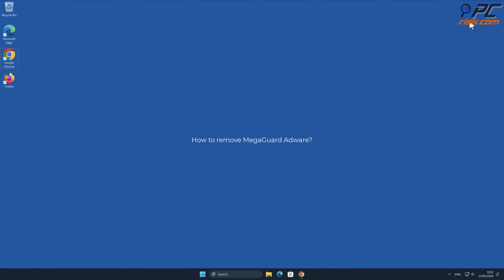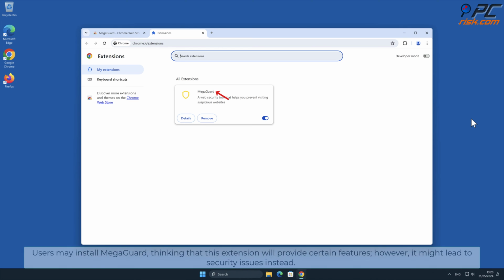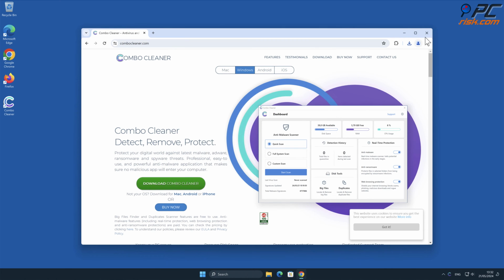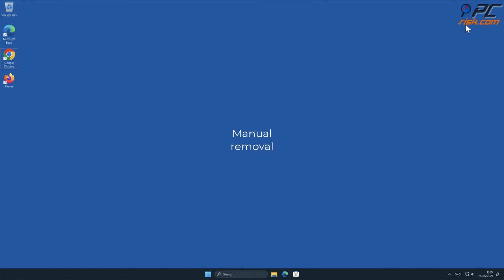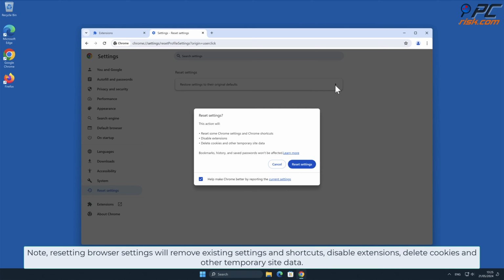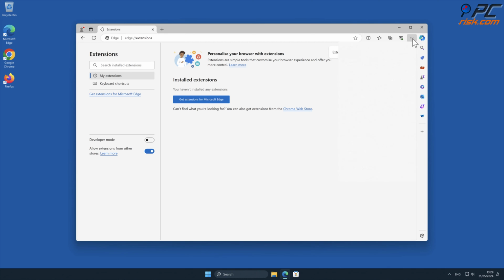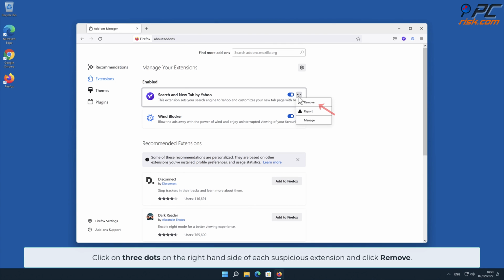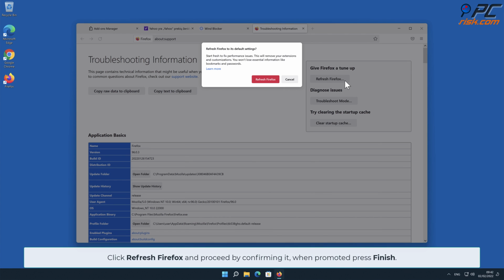MegaGuard adware - how to remove?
Video showing how to remove MegaGuard Adware.